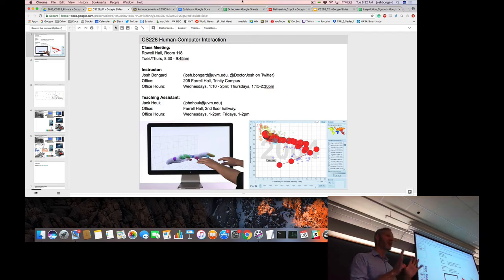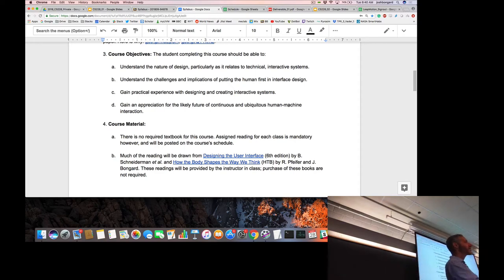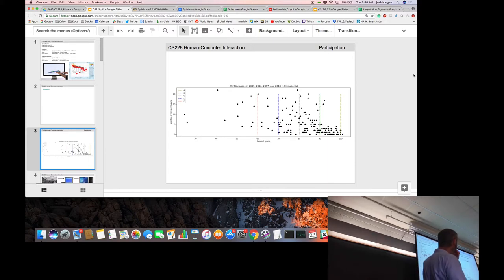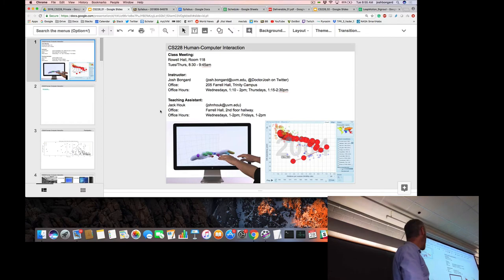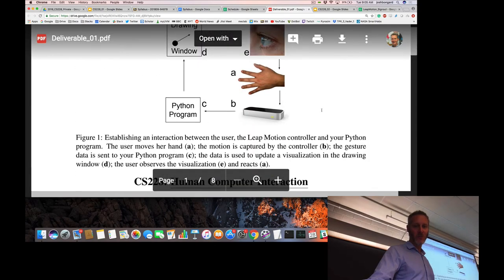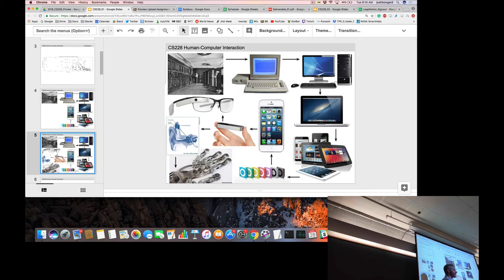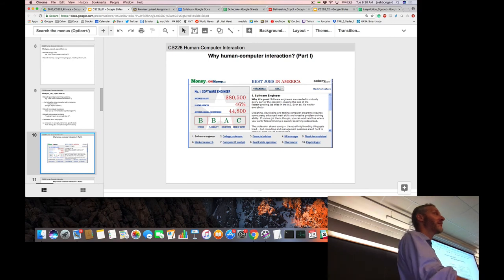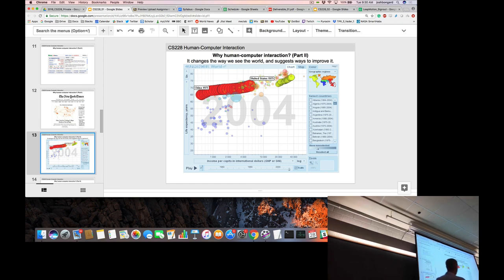Human Computer Interaction lecture 01: logistics. (Filmed Aug 28, 2018)